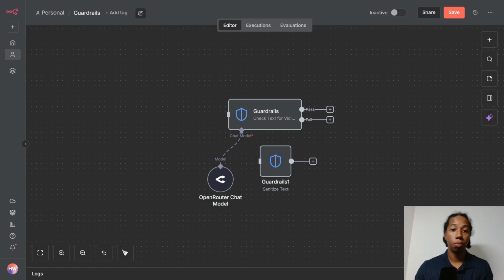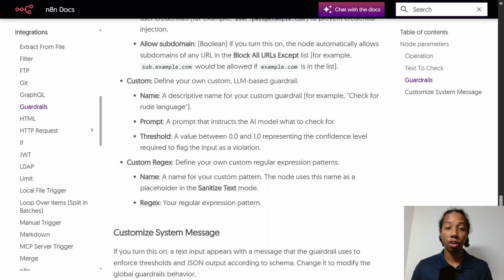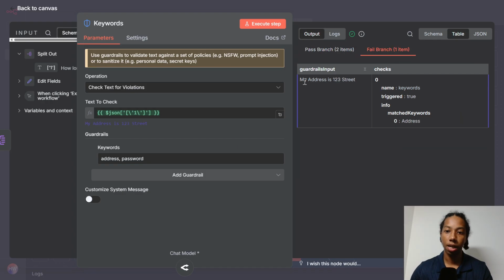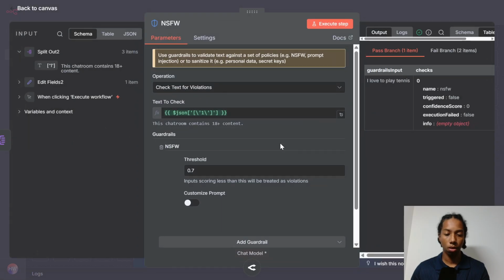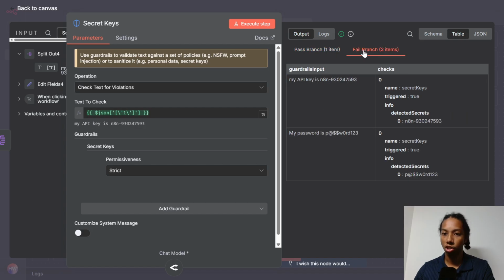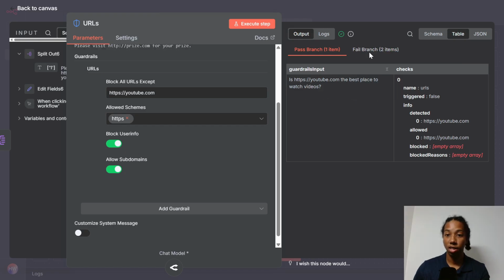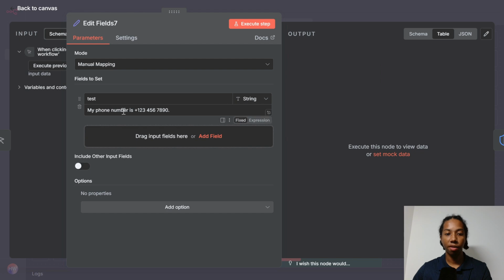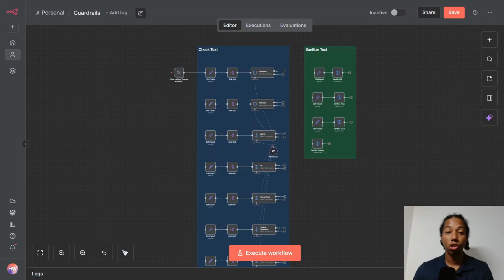n8n’s Guardrails Node Explained in 15 Minutes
In this video, I break down the brand-new n8n Guardrails Node, what it is, why it matters, and how you can start using it inside your n8n workspace.

Timestamps:

00:00 What are Guardrails in n8n?
2:23 Check Text Action
11:55 Sanitize Text Action
14:30 Outro